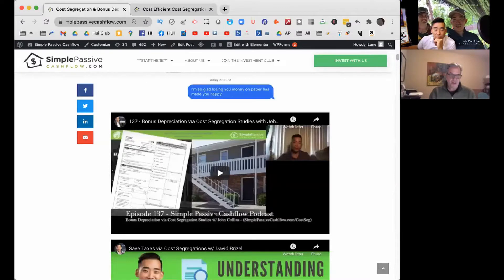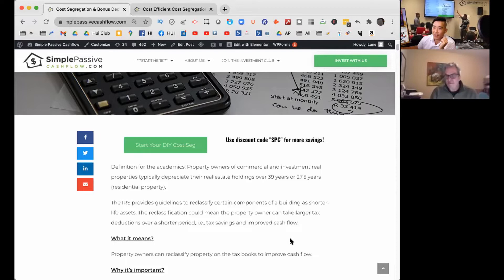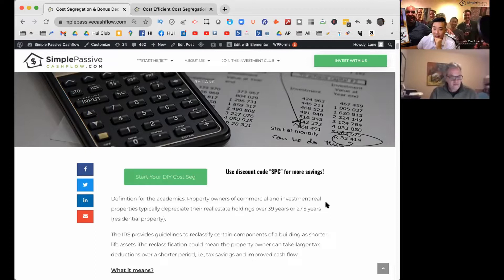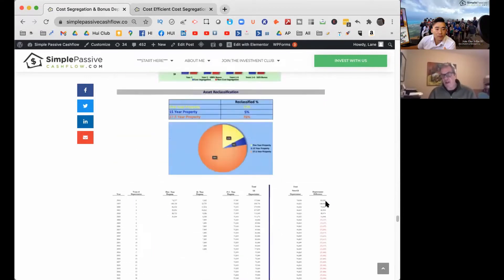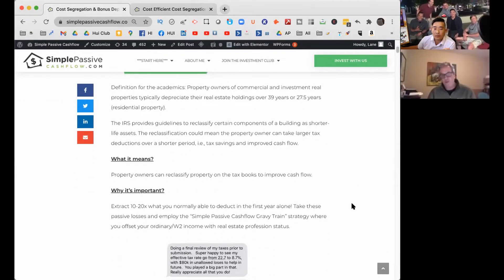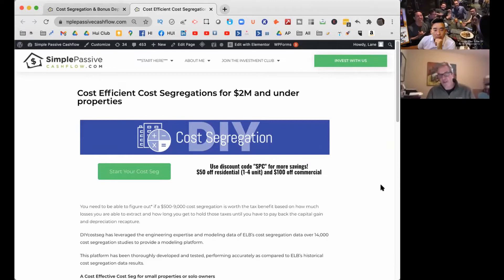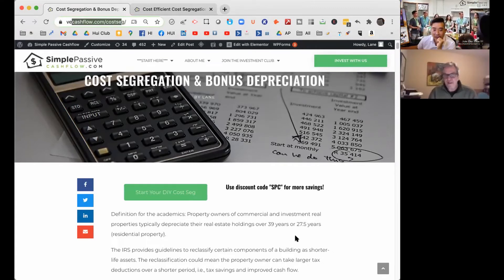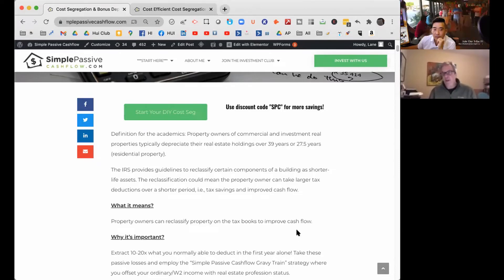Do it Yourself Cost Segregations w/ Bill Smith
Get your own cost seg here: theWealthElevator.com/costseg

$50 off residential (1-4 unit)

Over $1-2M Commercial assets?

Go to: DIYcostseg.com to get started:
1) Tell Us About You: Owner Name, Contact Phone, and Email
2) Tell Us About Your Property:
3) Building/Entity Name to be printed on report to match your tax return (LLC, etc.) b. New construction or Purchase (and if a 1031 Exchange, the Step-Up in basis)
4) Enter Property Characteristics (Construction Costs or Purchase Price, Land Value, Year  Purchased, SF building, SF land, # stories, etc.)
5) Select Building Type for list (Rental Home and Residential Condo are our SFR options) e. Select Building Grade (review options, this has a direct impact on results, be accurate)
6) How Much Will You Save: Click Estimated Additional 1st Year Depreciation button to review
Select Audit Defense: to be protected with a fully engineered report in the event of an audit
8) Once complete, report will be generated to include a receipt and your input data

Summary: A cost segregation study separates a property's components (structural components, personal property, and land improvements) to provide you with greater tax deductions. Bill Smith shares a cost-effective strategy to do a cost segregation on single-family homes or other properties under $1 million dollars.